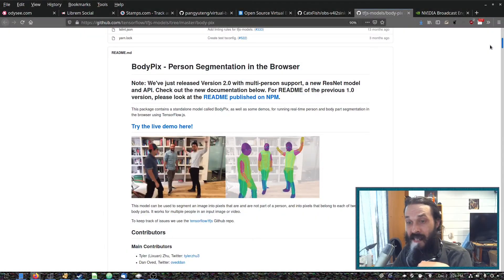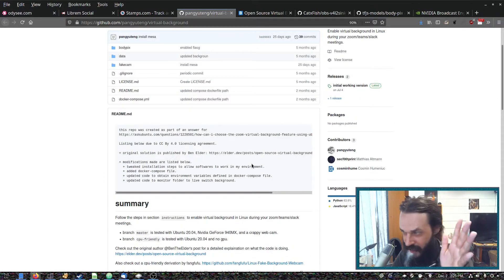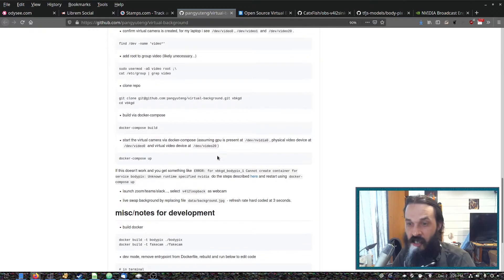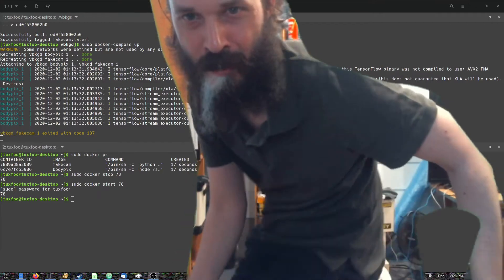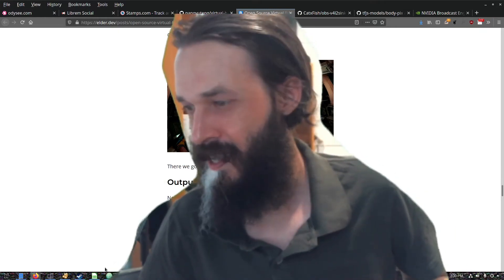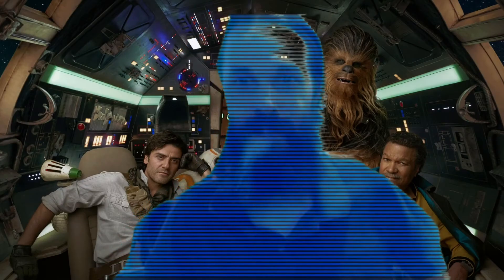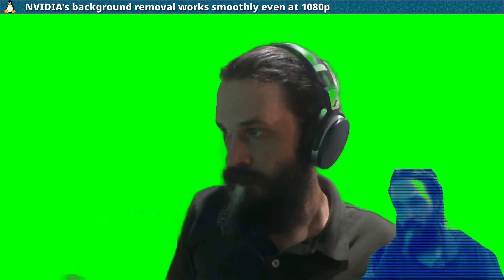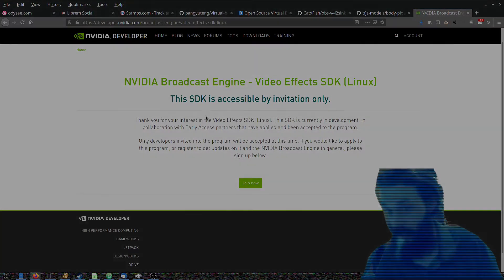Bodypix - Body Part Segmentation using Tensorflow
Today I had a play with body part/person segmentation using bodypix and tensorflow.

Dont like google/youtube? Get my videos sooner on Odysee